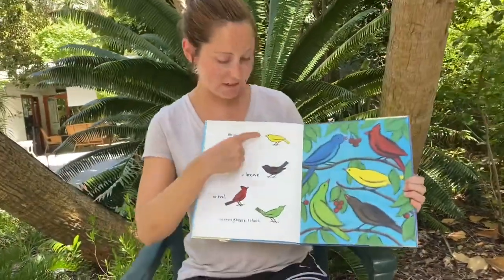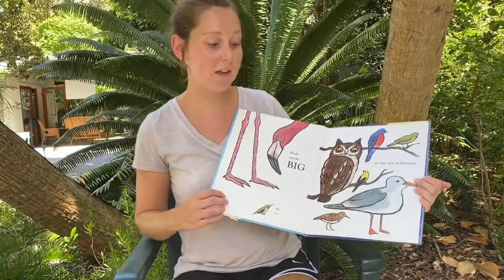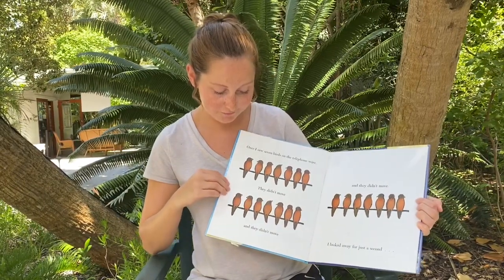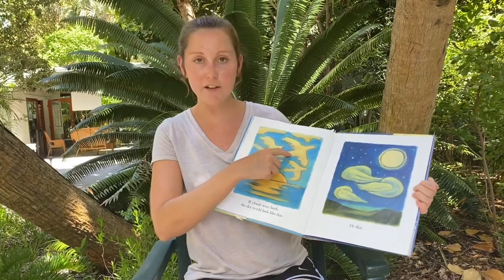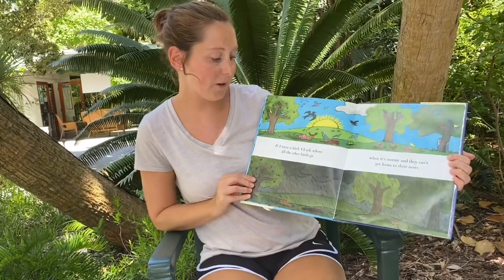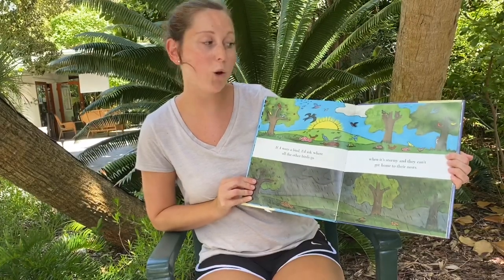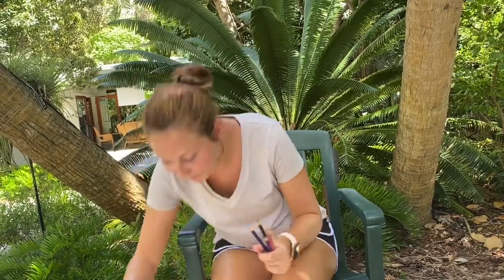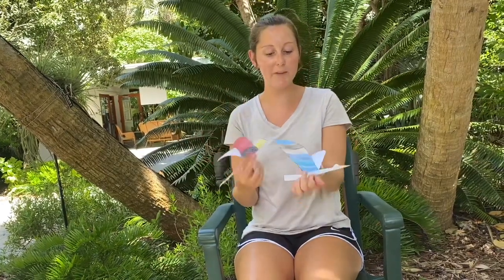Story Time: Birds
Join us this week for Wings over the Keys where we read about birds, make our own bird paper planes, and go on a bird scavenger hunt!